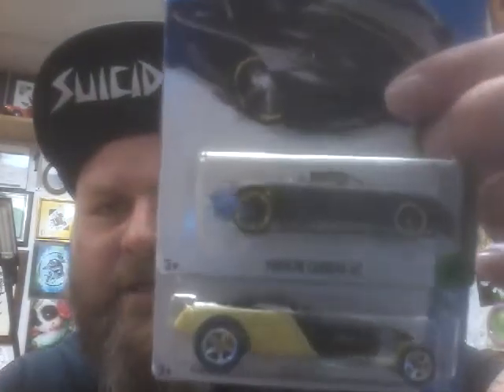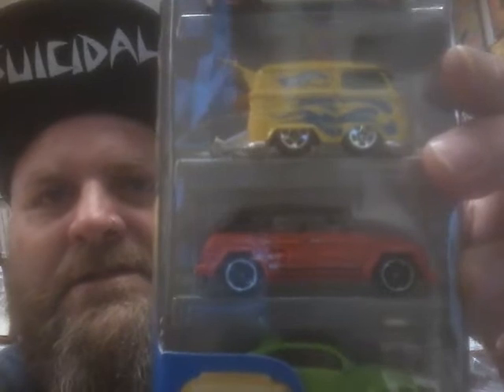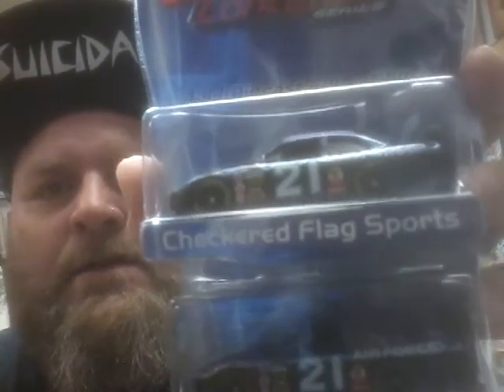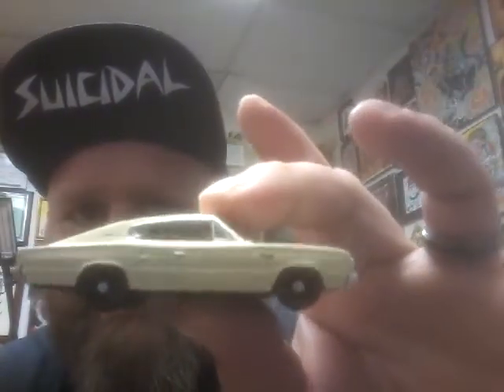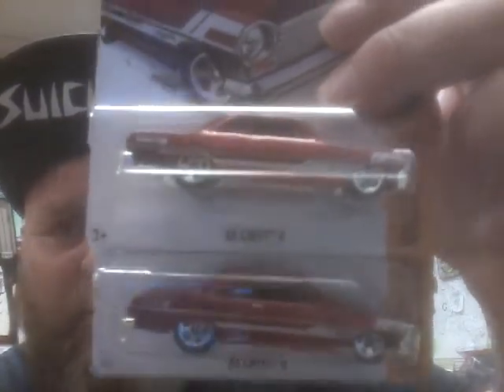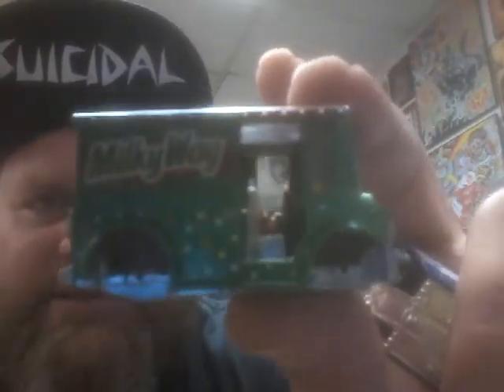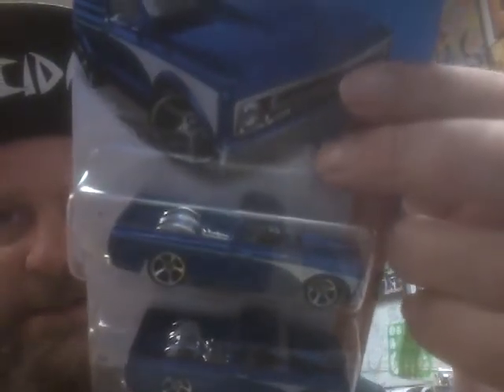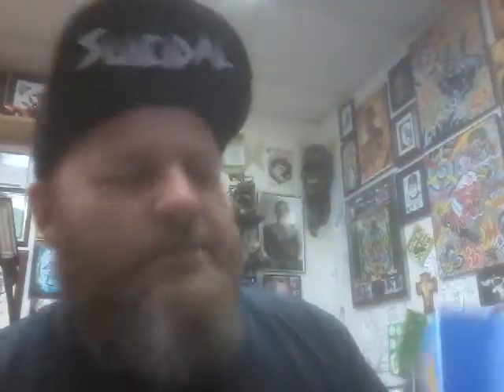Haul and custom brought items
Sharing coolness again